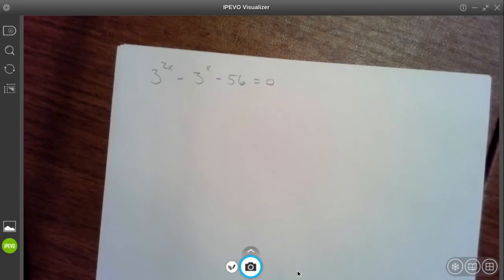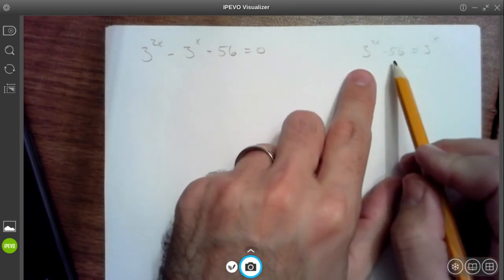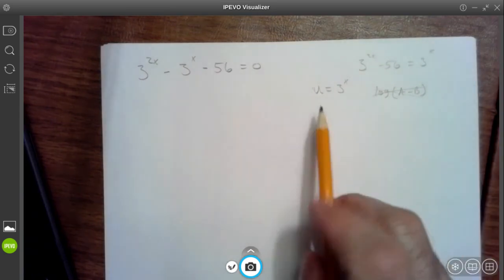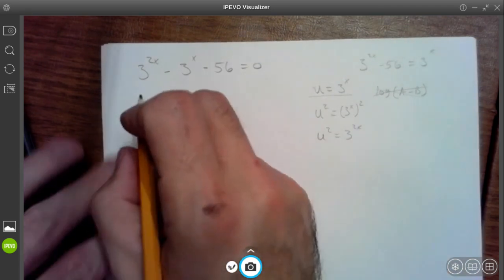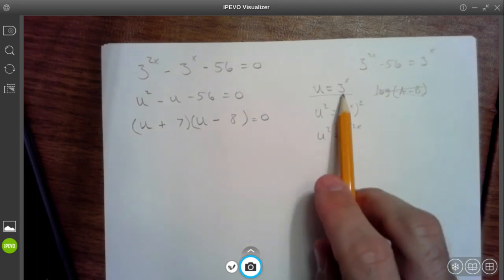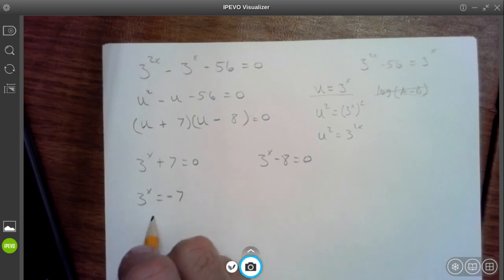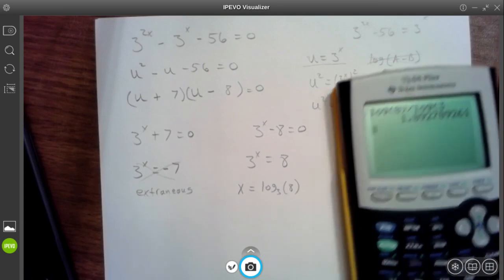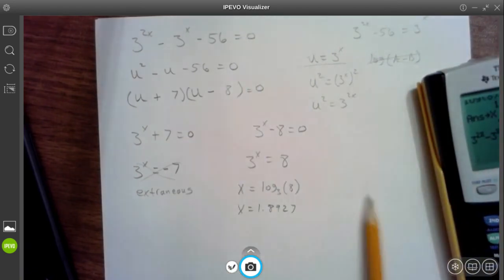Exponential equation substitution method